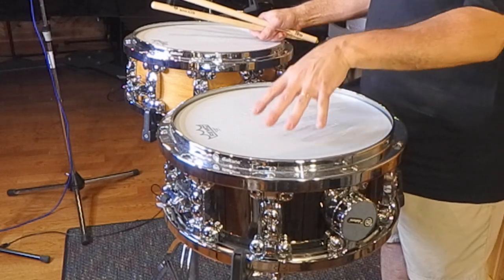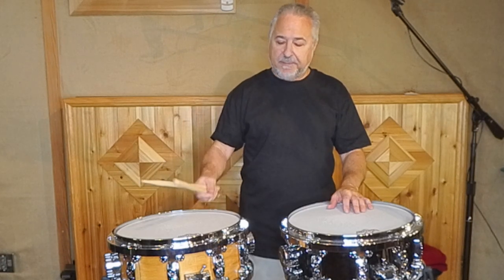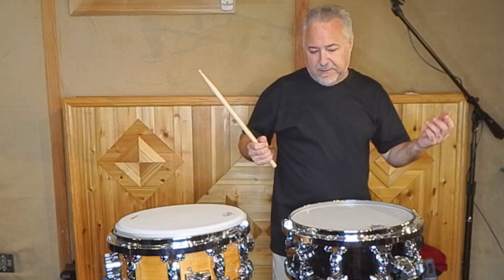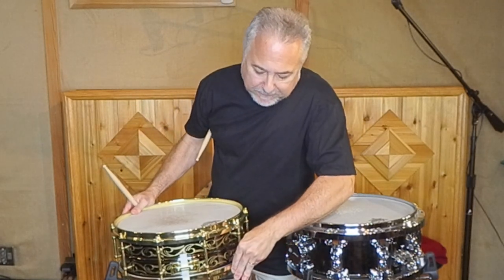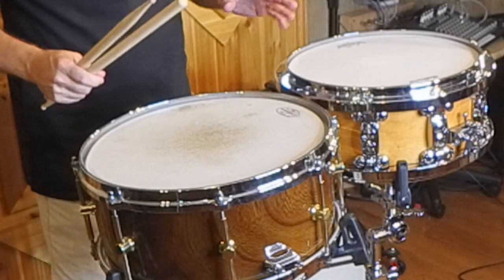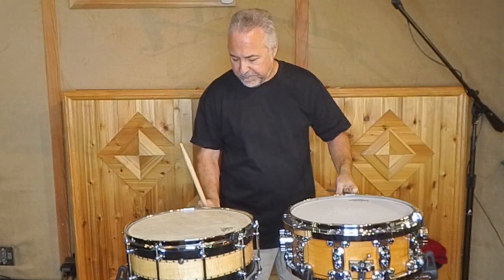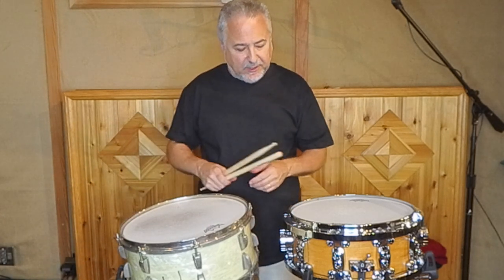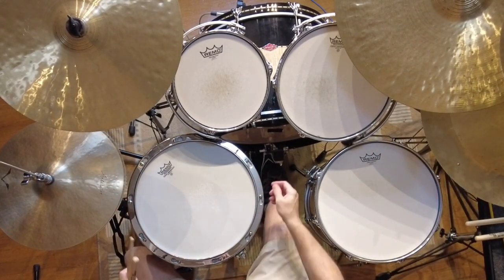Dialtune Snare Drum Comparisons and Sound Modeling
In this video I show you a new Dialtune wood snare drum I recently acquired, and I compare it against the brass Dialtune snare I already have. I also compare both drums to some very well-known snare drums that are both nickel and brass.
These include:
Brass
A Ludwig Black Beauty
A Gretsch 4160
A Slingerland Gene Krupa Sound King
Wood
A Canopus Zelkova solid shell snare
A Gladstone /Lang stave snare
A Craviotto Private Reserve snare
A WFL Ray McKinley snare
You may want to watch my previous Dialtune videos to catch up on some of the things that I talk about in this video although I do offer a quick recap.
Here are the Time stamps if you want to skip around
0:00 Intro Playing
3:14 Intro Talking
5:08 The Other drums for Comparison
6:44 Dialtune Description
9:28 Dialtune Drum Comparison Wood and Brass
11:29 Both Drums Very Low Tuning
13:30 Head Change and Tuning
20:48 Black Beauty Comparison
24:22 Gretsch 4160 Comparison
26:12 Slingerland Gene Krupa Sound King Comparison
28:07 Canopus Zelkova Comparison
31:10 Gladstone/Lang Comparison
33:14 Craviotto Comparison
34:50 WFL Ray McKinley Comparison
37:59 Wood Dialtone at the Drum Set
42:35 Brass Dialtone at the Drum Set
The drums used in this video are Craviotto stacked Private Reserve.
The sizes are:
Bass Drum 20x15
Toms 10x8 and 12x8
Floor Tom 14x14

The Cymbals are:
22" Paiste Traditional Light Ride
17" Paiste Traditional Thin Crash
16" Paiste Traditional Thin Crash
Masterwork 24" Swish/China with Rivets
Sabian Artisan Vault 14" Hi Hats
Mics are two Sennheiser MKH 800 overheads and an AKG D112 on the bass drum.